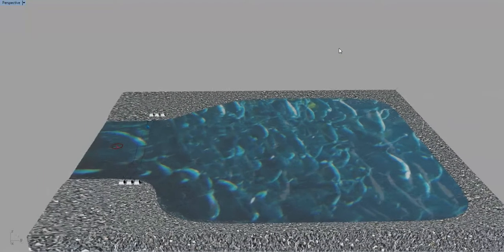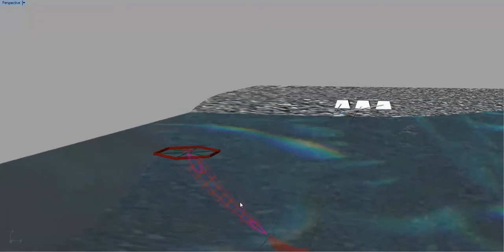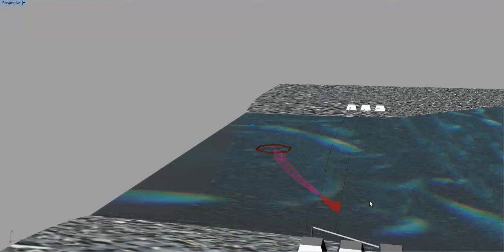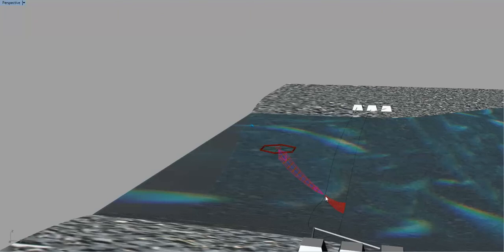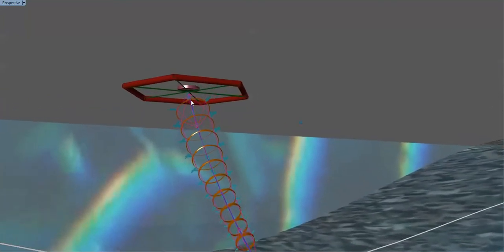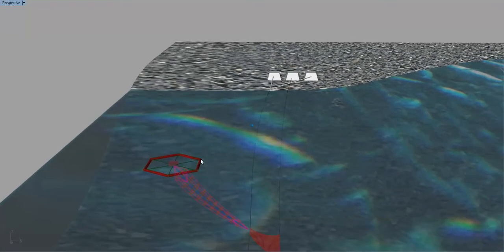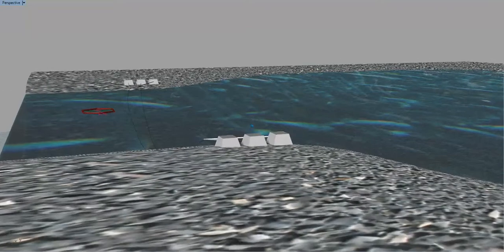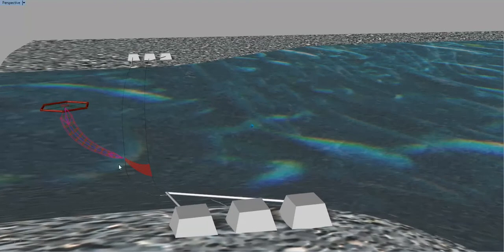anchoring kite tidal generation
Using an arch kite as a ground hugging anchor for a tidal estuary ring generation set